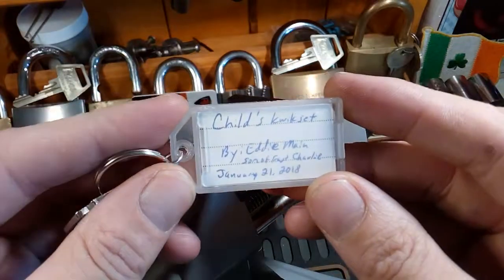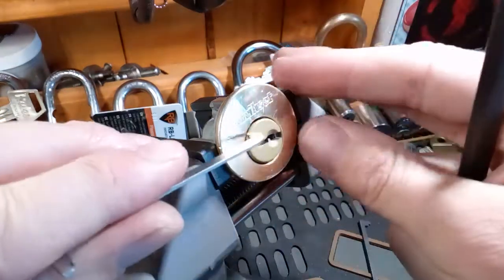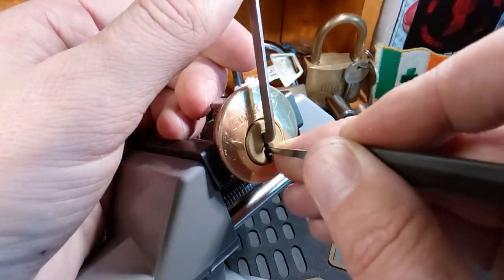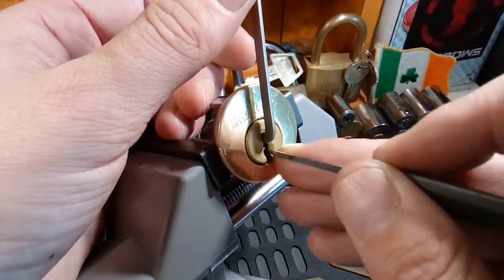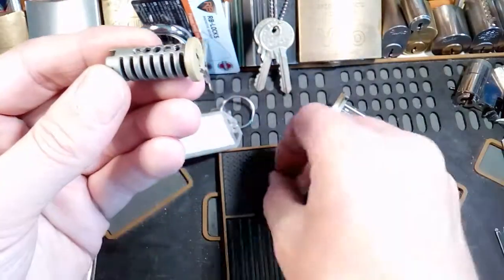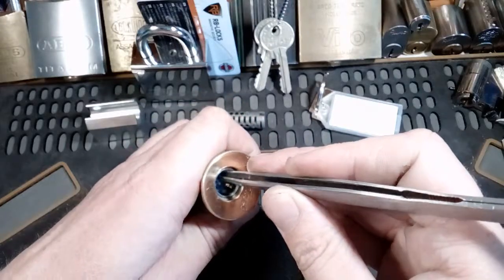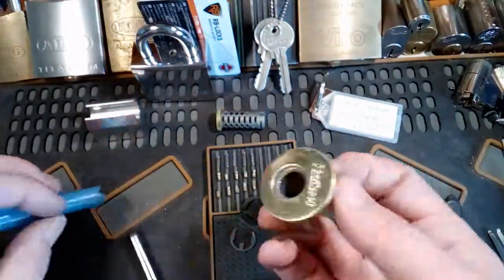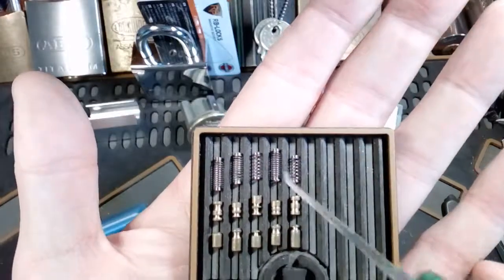"Child's Kwickset" by Eddie Main. Pick & Gut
A much improved Kwikset made by Fast Charlie and Eddie Main picked and gutted.
Very cool lock dudes, well done! 👍👍